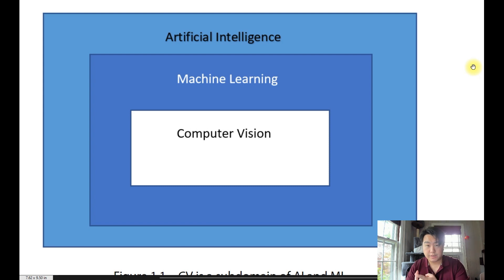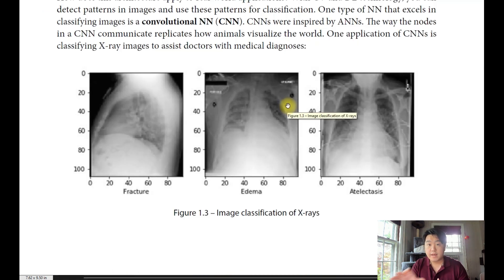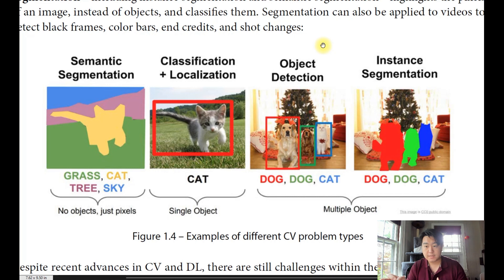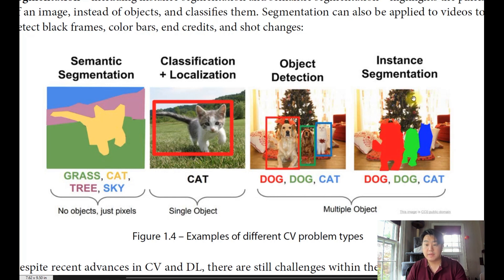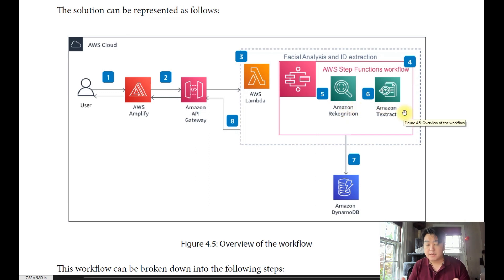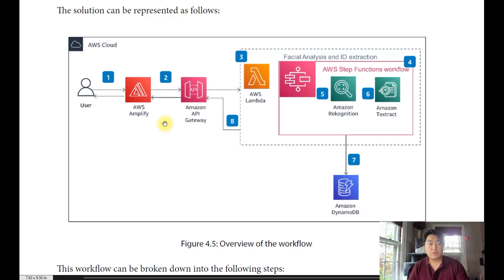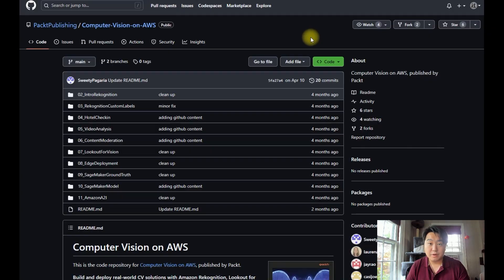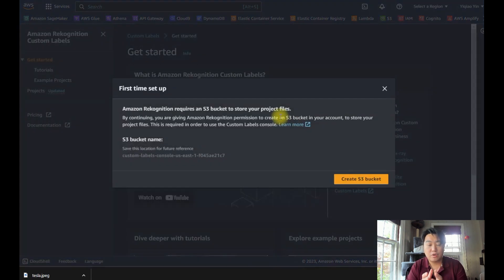Book Review - Computer Vision on AWS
🚀 Exciting news, tech enthusiasts! 🎉 The latest offering from Packt Publishers, "Computer Vision on AWS", is now out and it's a game-changer! 👀📚

Are you fascinated by Computer Vision (CV), the captivating branch of AI that turns visual data into powerful insights? 💭✨ This book is your one-stop guide, providing hands-on knowledge to tackle CV challenges and build production-ready models in record time! ⏱️🛠️

Explore Amazon Rekognition and Amazon Lookout for Vision and their myriad of features that redefine the future of visual data interpretation! 🚀🔬 You'll gain insights into real-world applications like identity verification, content moderation, and even detecting manufacturing defects! 🏭📹

Master the art of using Amazon SageMaker for everything from data annotation to model deployment. 🎓💼 As you venture through the book, you'll learn from practical code examples and unearth best practices to scale, improve security, reduce costs, and mitigate bias in CV workloads! 🚀💡

Whether it's e-commerce, logistics, or media, "Computer Vision on AWS" empowers you to revolutionize industries with CV! 🛍️🚚📺 Build custom image classifiers with Amazon Rekognition Custom Labels, automate CV workflows on AWS, and even spot product defects on edge devices using Amazon Lookout for Vision! 🏗️🔍

Don't miss the chance to develop an AI governance strategy across the entire ML life cycle! It's time to supercharge your business outcomes by implementing CV into your production environments with AWS AI/ML services! 🎯⚡

Grab your copy now, and let's change the world, one vision at a time! 🌍💼🚀